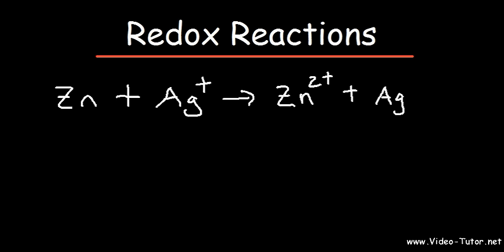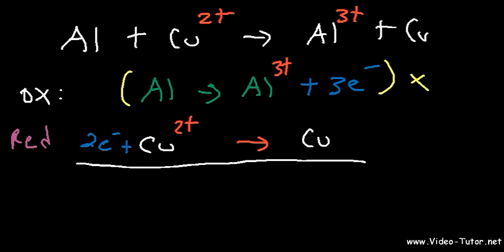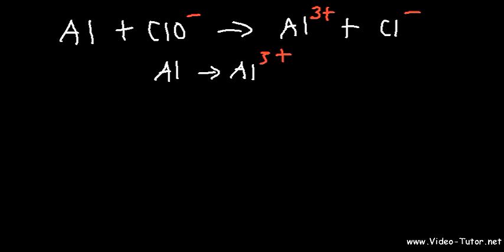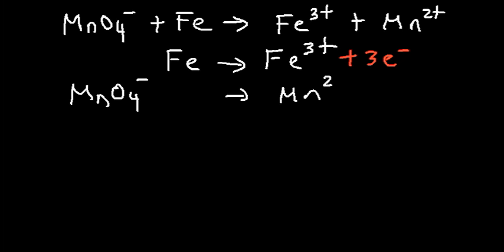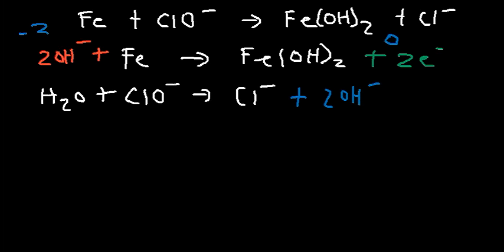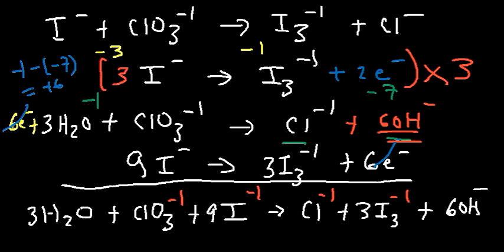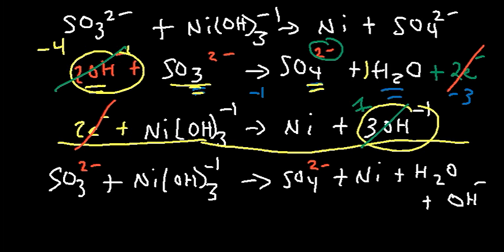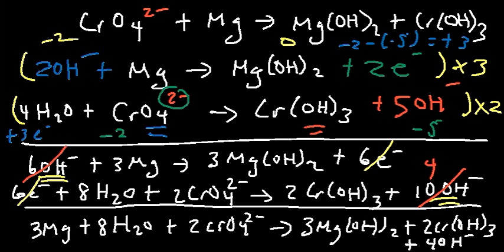How To Balance Redox Reactions - General Chemistry Practice Test / Exam Review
This video shows you how to balance redox reactions under acidic conditions and in a basic solution using the half reaction method or ion electron method.